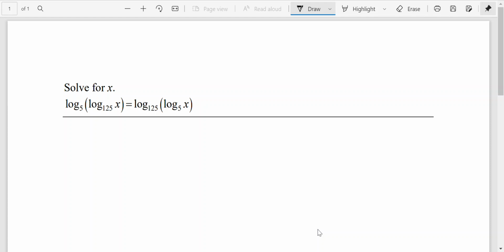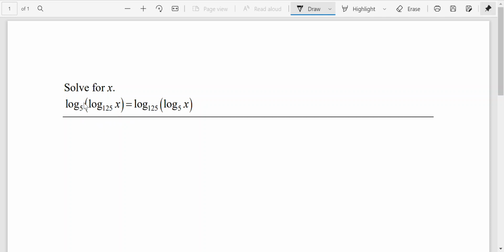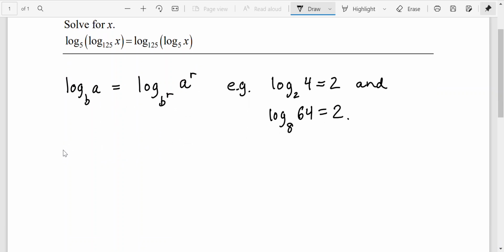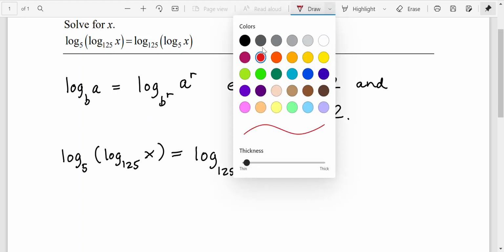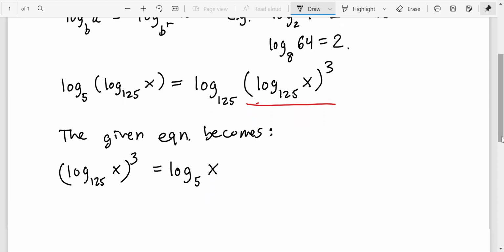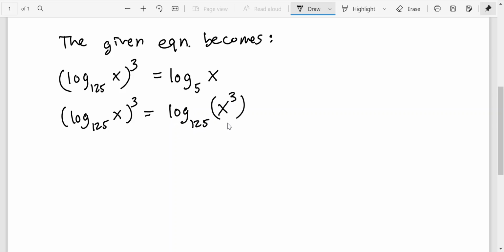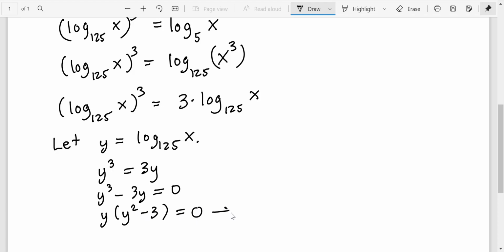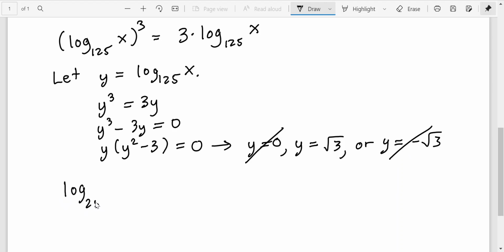Math Contests | 13 | A Tough Logarithm Equation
We use a simple, yet little known logarithm property to solve a logarithmic equation.